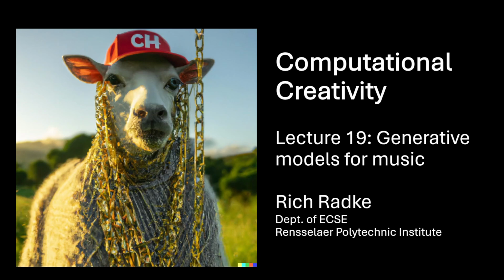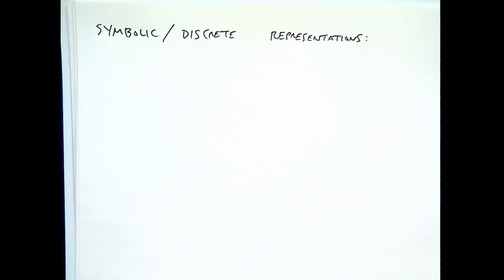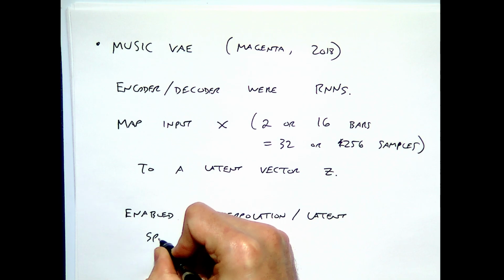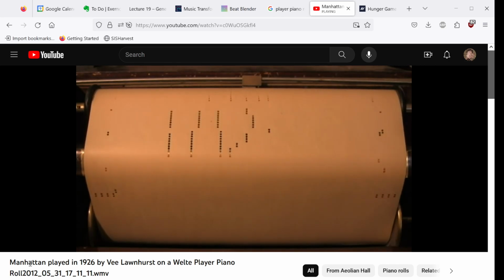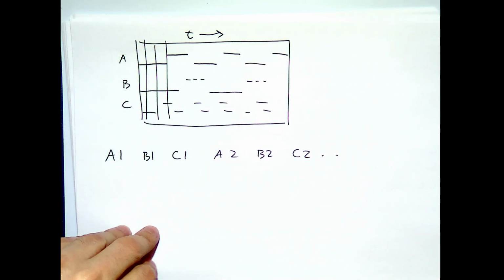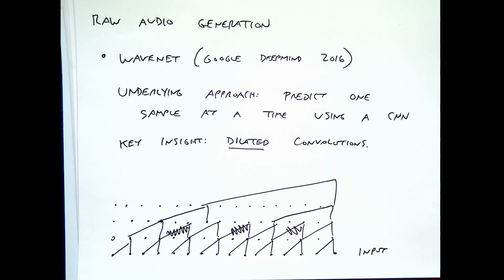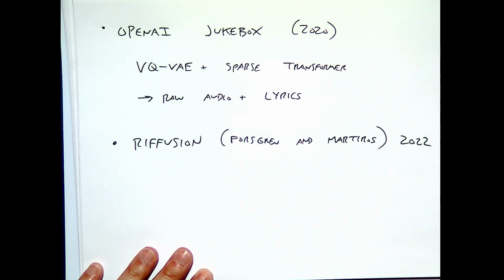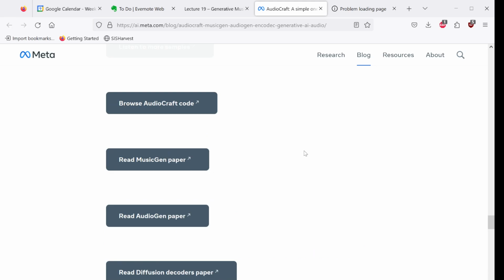Computational Creativity Lecture 19: Generative Models for Music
(note: sorry the music is a bit soft in the video; hard to optimize for both recording and live classroom presentation.)